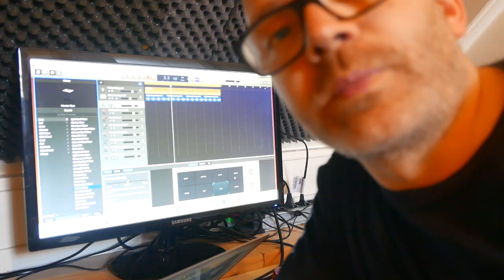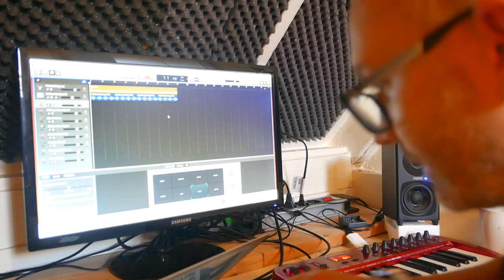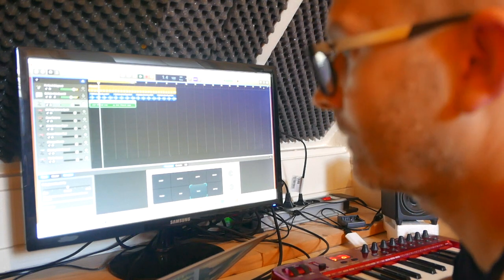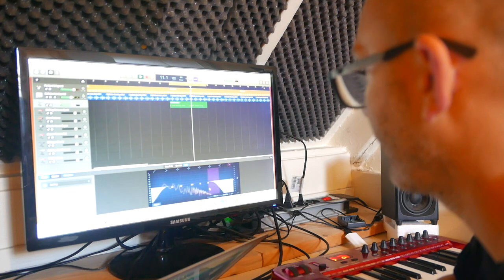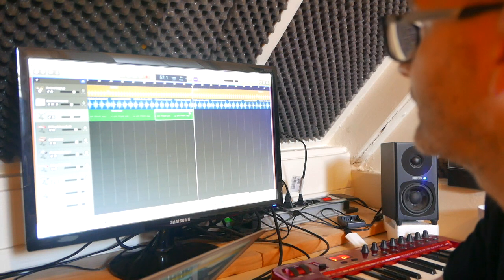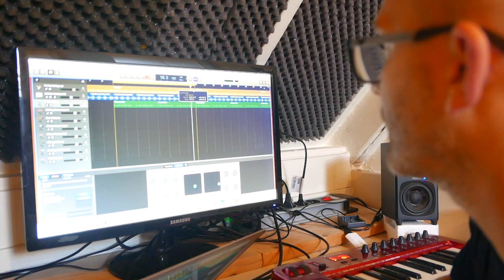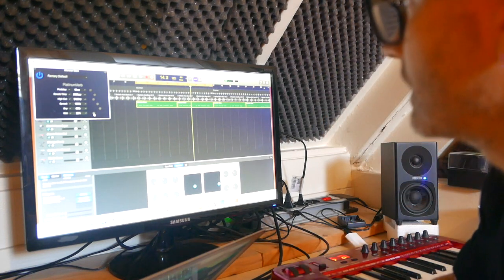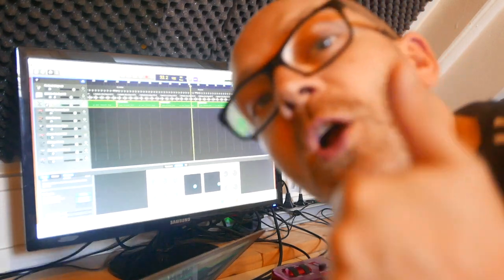HO TO ADD A BASE ON A NEW TRACK part2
This video is about HO TO ADD A BASE ON A NEW TRACK part2
Mrfleamino is a creator of a new music genre called 'NuFunky' is a mix of real drums with disco electro sound , everyday you can find here a video of his tutorial music making process ,you can find and listen his new music that he produce every month on